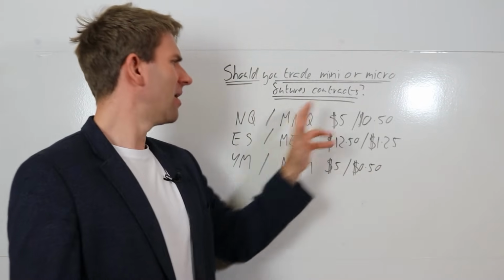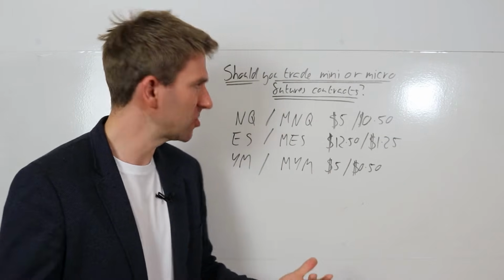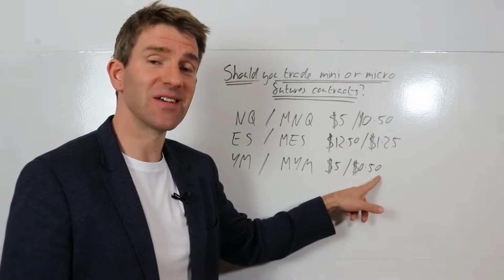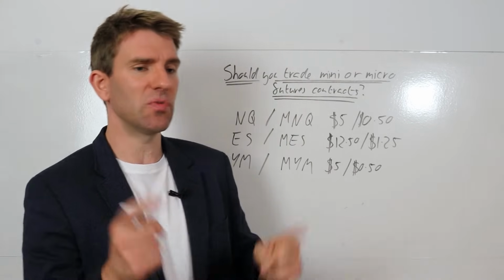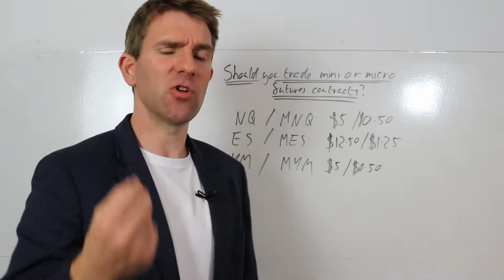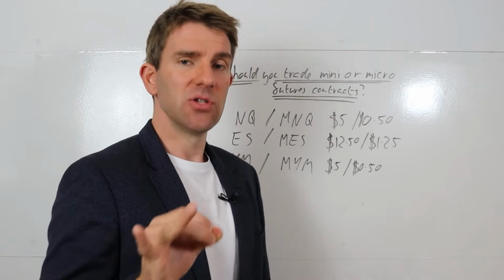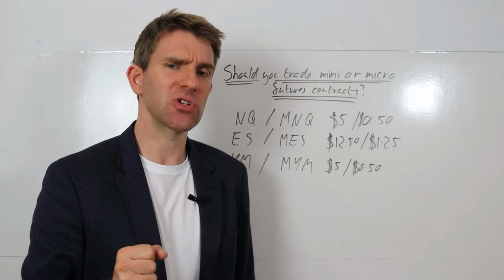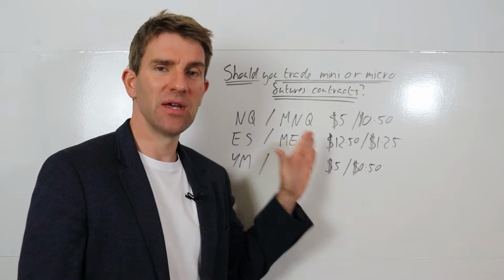Should You Trade Mini or Micro Futures Contracts? 💎🧐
Should you trade mini or micro futures contracts?  What Is a micro e-mini future?  What is the difference between micro and mini futures?  Many years ago when trading was done in the pit, electronic trading came out and they said you can trade the S&P 500 contract in electronic format and they called it the e-mini. And it would be a much smaller contract than the normal full-pit contract.. Of course if you have a smaller account you should go with the micro futures while if you have a larger account you should go for the mini.  How do you trade micro futures?  How much does it cost to trade micro E-mini futures?  What is the difference between ES and MES? OK.

Nasdaq - NQ / MNQ $5 per tick // $0.50
S&P 500 - ES / MES $12.50 per tick / $1.25
DOW - YM / MYM $5 / $0.50

81.7% of retail investors lose money when trading CFDs and spread betting with this provider. You should consider whether you understand how spread bets and CFDs work, and whether you can afford to take the high risk of losing your money.